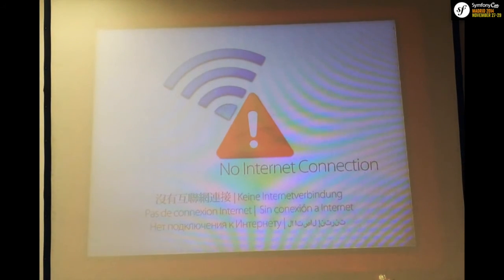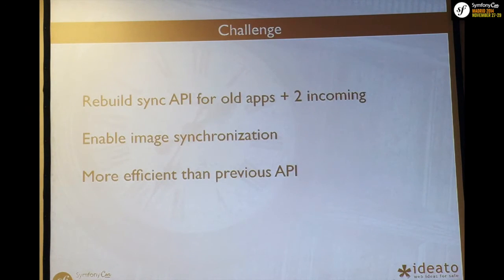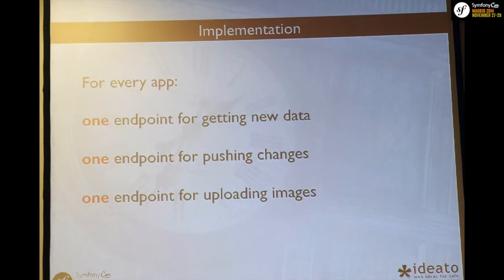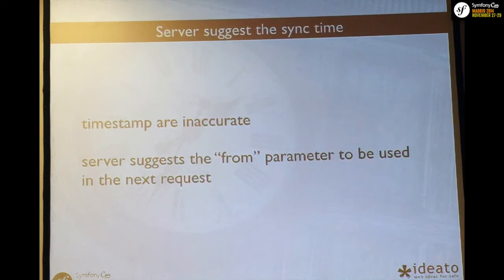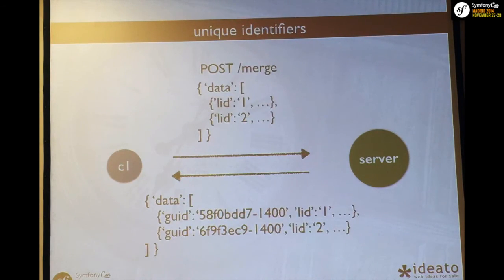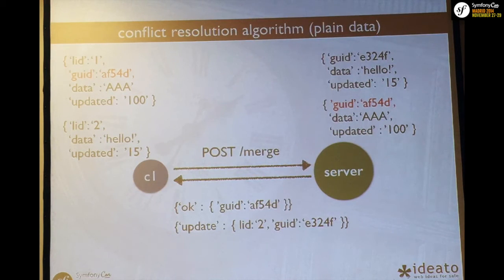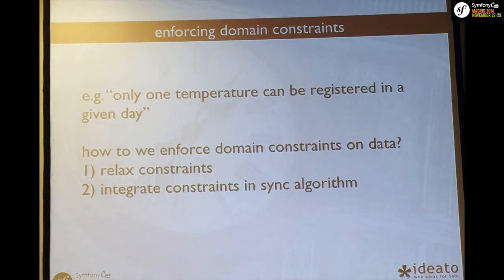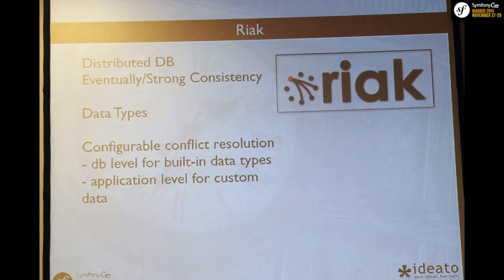SymfonyCon Madrid 2014 - Michele Orselli -Implementing data synchro. API for mobile apps w/ Silex